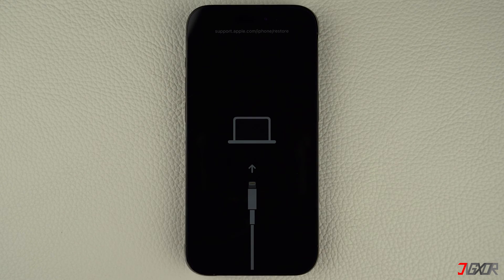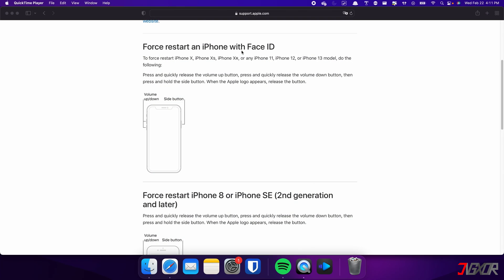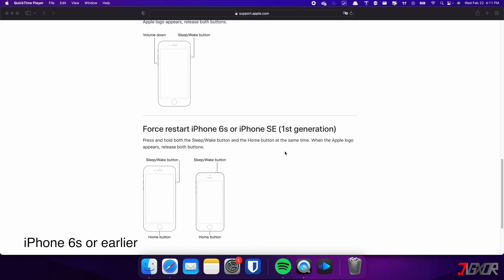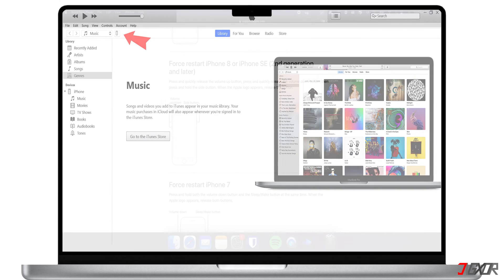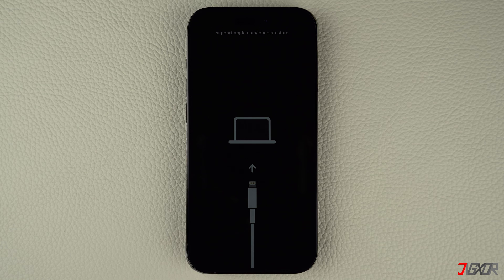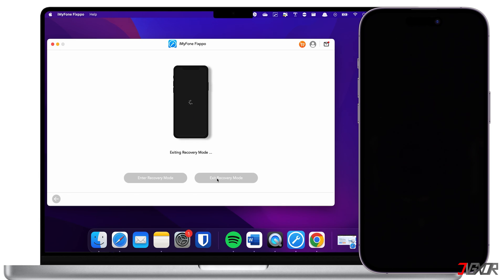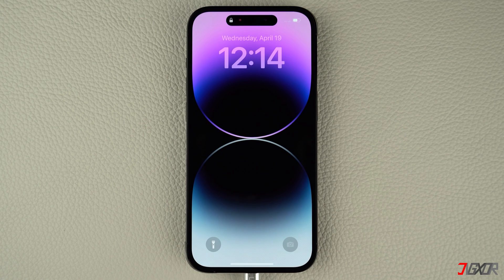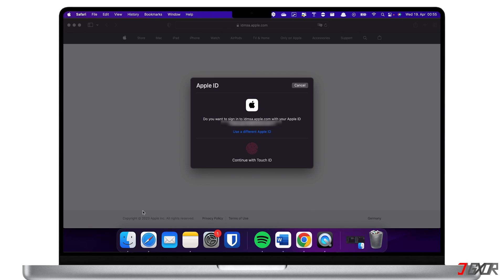Fix iPhone Stuck on Screen! [2023]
Is your iPhone stuck on the screen? That means your device is currently in Recovery Mode. In this video, I will walk you through the step-by-step process to get your device out of this screen and back to normal operation. Yours Jigxor

Most important links:
* | Download iMyFone Fixppo

Timestamps:
00:00 | Force Restart
01:44 | Use iTunes/Finder
03:04 | Repair with a Third-party Tool

Video: 478